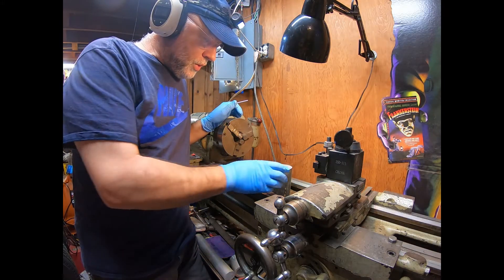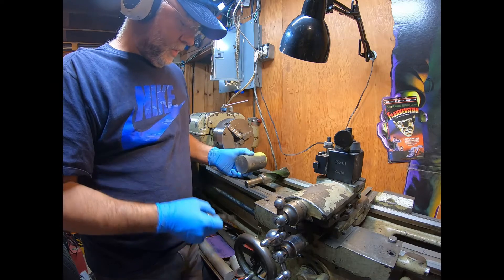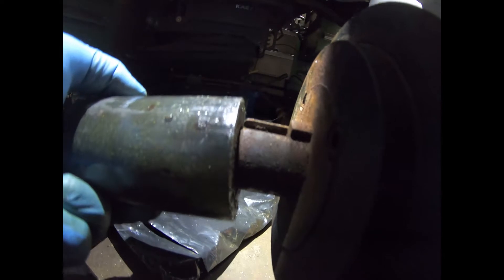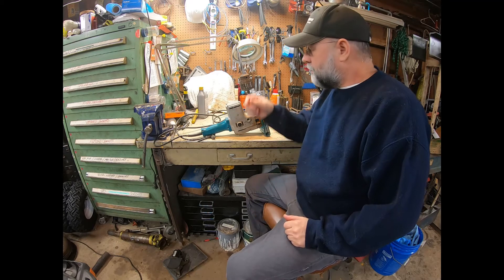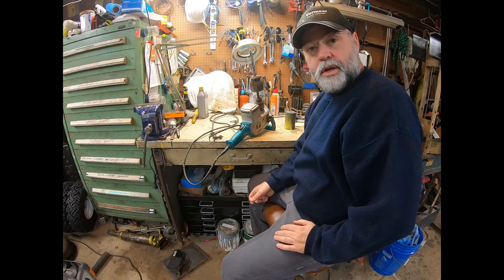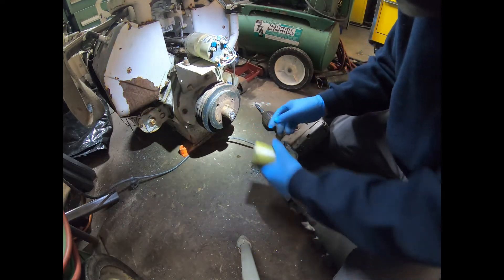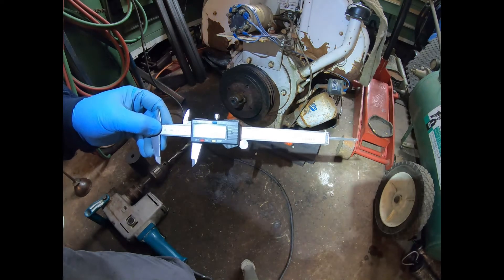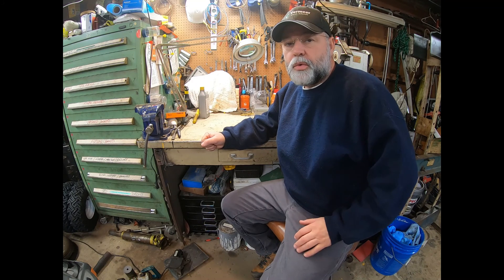Vermeer SC252 Engine Upgrade part 2 Wisconsin VH4D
Drilling the crank out on the Wisconsin VH4D